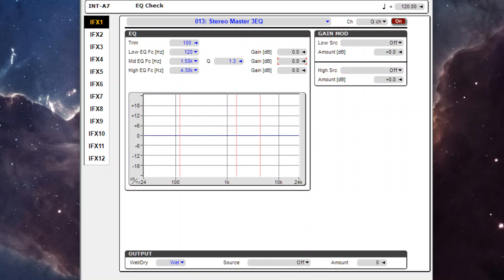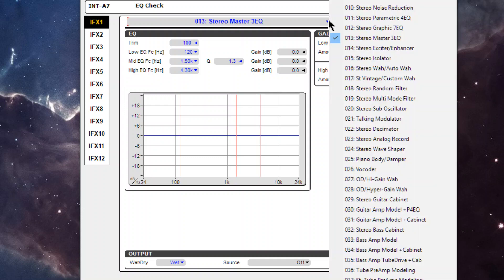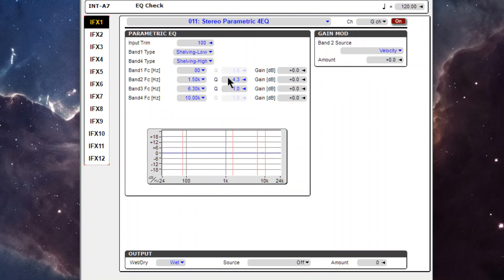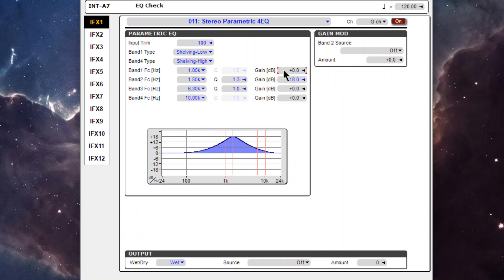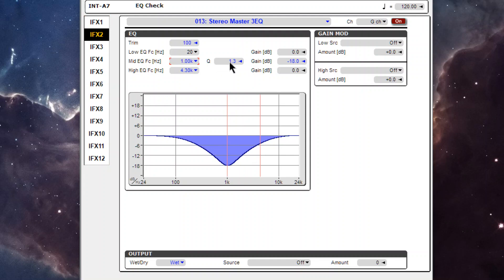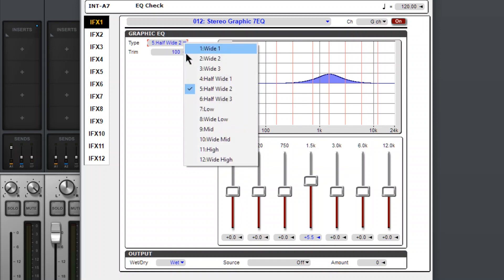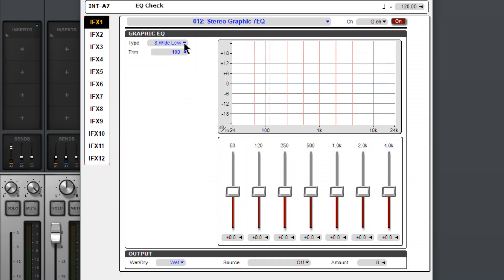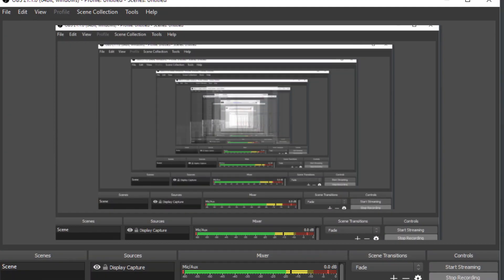Kronos FX: The Different Equalizers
One thing I forgot to test in the video was the high end cramping effect found in many commercial equalizers. After testing this on my own though, it still yielded the same exact response for both EQ's.